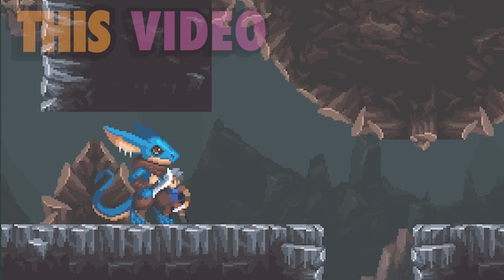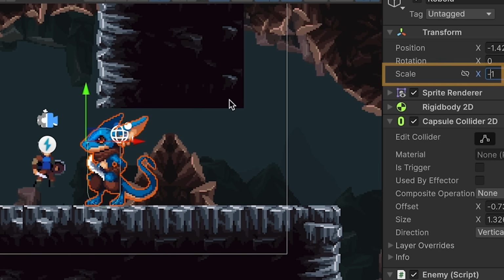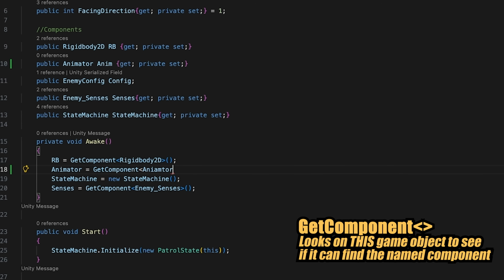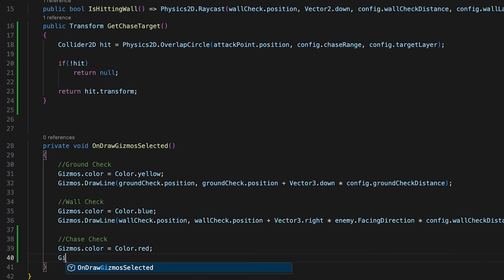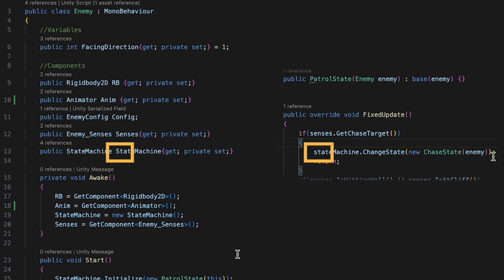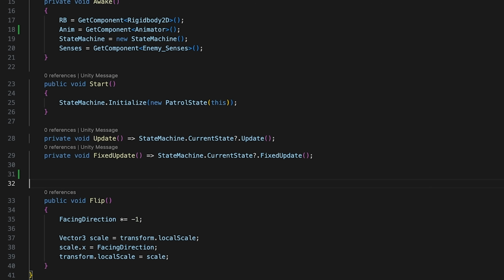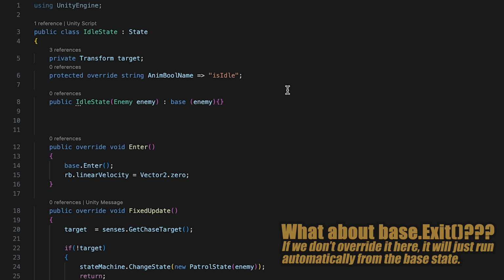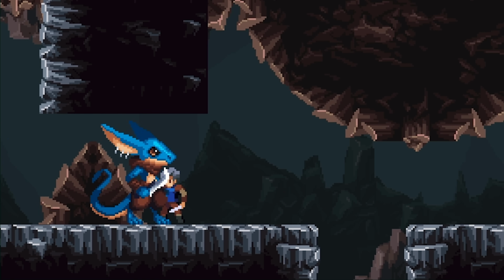Enemy AI | Ep. 02 | Next Steps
In this second episode of our Enemy AI mini‑series, we build directly on the modular foundation created in Part 1 and start bringing our enemies to life with real gameplay behaviour and animation.

This chapter focuses on expanding the state machine with new states, new transitions, and fully integrated animations — all while keeping the system clean, reusable, and data‑driven.

In this video, we:
- Add four core animation states — Attack, Idle, Walk, and Run
- Introduce two brand‑new behaviour states — Chase and Idle/Guard
- Hook animations into the state machine so each state cleanly drives its own visuals
- Refine our modular architecture, making each new state easier and faster to implement
- Strengthen the EnemyConfig workflow, ensuring behaviour and animation remain fully data‑driven
- Prepare the groundwork for advanced melee logic, detection, and combat interactions

By the end of this episode, our enemy can idle/guard, walk on patrol, and run to chase the player — all using the same reusable state machine we built in Part 1. Every new behaviour plugs into the system without rewriting or duplicating code, keeping the architecture scalable for future enemies.

This modular approach ensures that as the series continues, adding new states becomes smoother, cleaner, and more intuitive — whether we’re building melee brutes,  or ranged flying imps.

👀 Coming Up:
⚔️ Melee enemy AI — detection, chase logic, and attack patterns
🔥 Ranged enemies — hovering movement and projectile behaviour
⚙️ Expanding the state machine with advanced transitions and reactions

🔗 Assets Used In THIS Video(Free for Commercial Use!)
→ Mattz Art’s Kobold Warrior Pack

🔗 Assets Used in PROJECT (Free for Commercial Use!)
→ Minimal Fantasy GUI by Eta